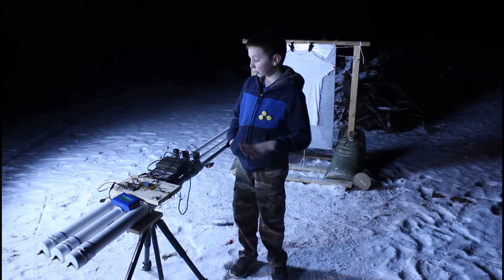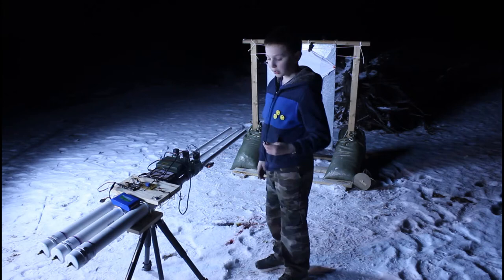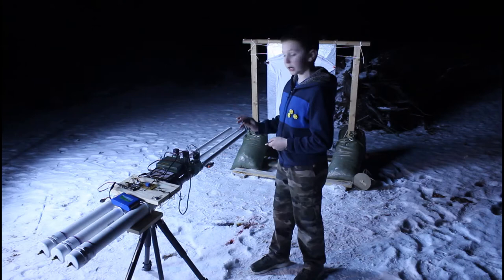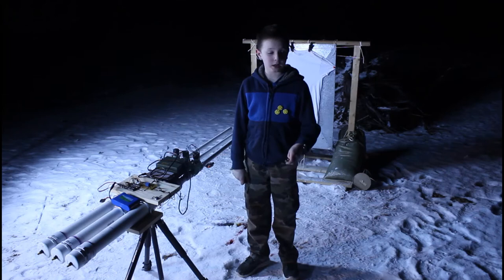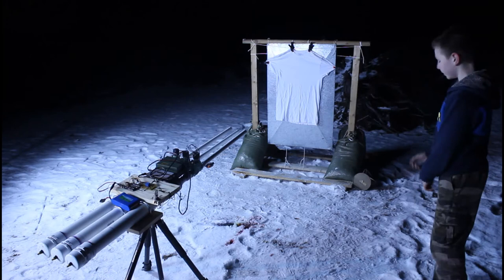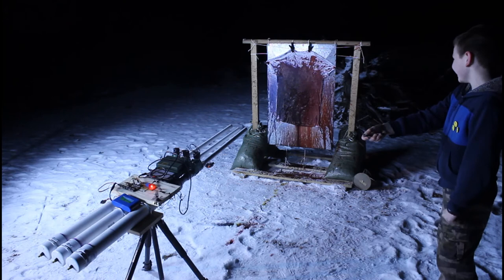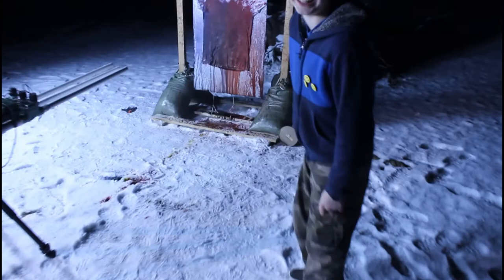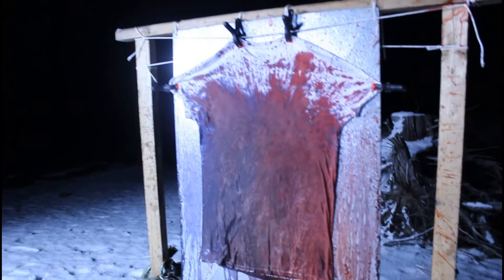Pneumatic Paint Cannon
This story begins with my son and I glancing over at a potato cannon sitting in the corner of our garage and wondering how it could be used to make art. Since neither of us are the "artsy" type the choice was obvious. Building the actual cannons were pretty straight forward, not much to share especially if you've built potato launchers before. Most of our time over the last few days was spent building an Arduino relay shield from scratch, learning to code, failing to code, troubleshooting, replacing bad components, tweaking, and finally succeeding! Our final build consists of three electronically controlled pneumatic cannons designed to splatter high velocity paint on a canvas (T-shirt). We used 1"  sprinkler valves as a way to simultaneously release the air from all three barrels. To control them, we (painfully) coded an Arduino to switch on a relay when it receives an input from an IR remote. The exact code we needed wasn't available for the hardware we had on hand so we modified some existing code. After almost a whole frustrating day of troubleshooting, we finally found that we needed to roll back the library used for the remote to an earlier version. We put a lot of time and effort into this project and it paid off in the end, but we don't have much practical use for a paint cannon in the future. To make use of the cannons, we're brainstorming other builds that use air power to propel things in interesting ways. One of our earlier ideas include an overpowered Nerf "sentry" cannon that uses Arduino and servos/stepper motors to aim. We will see where it leads us.